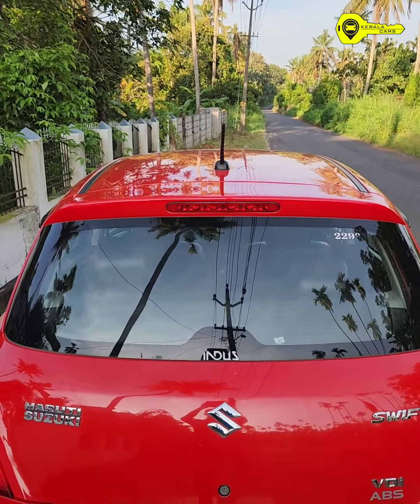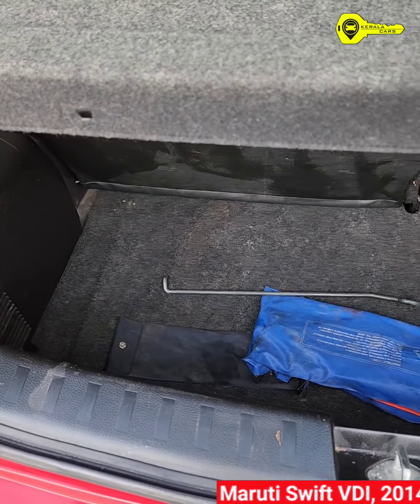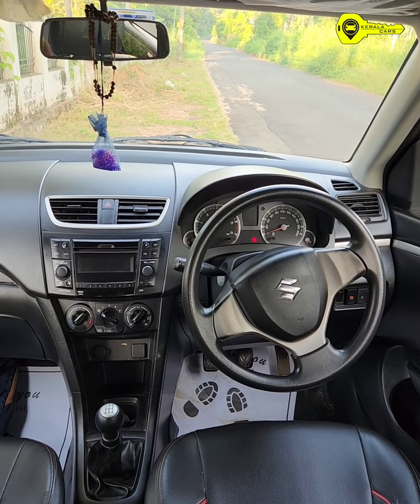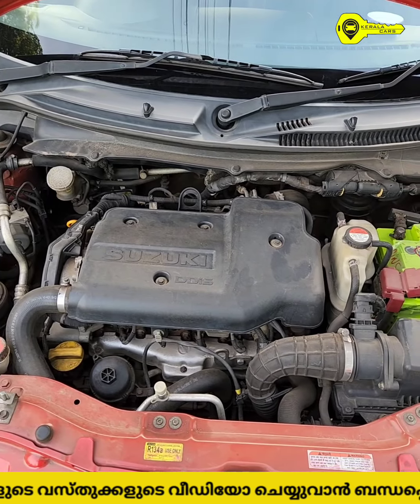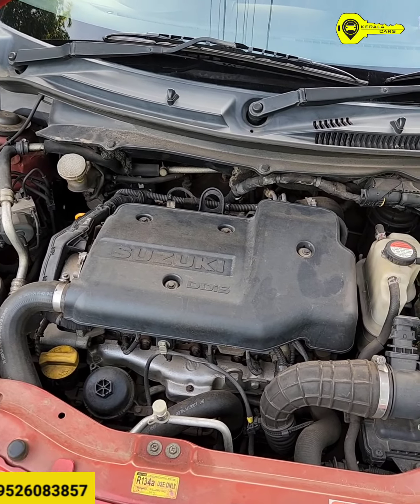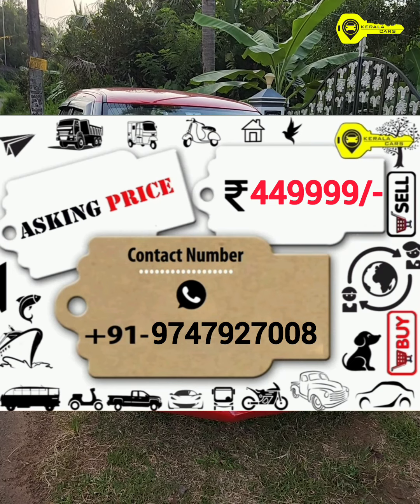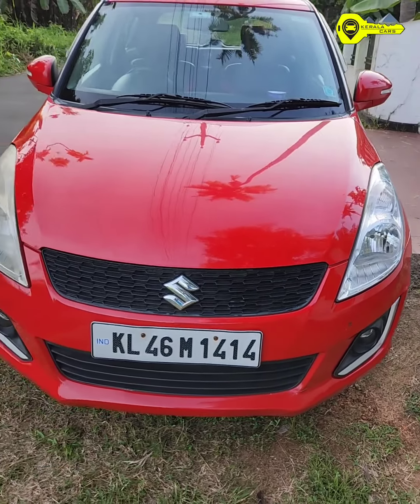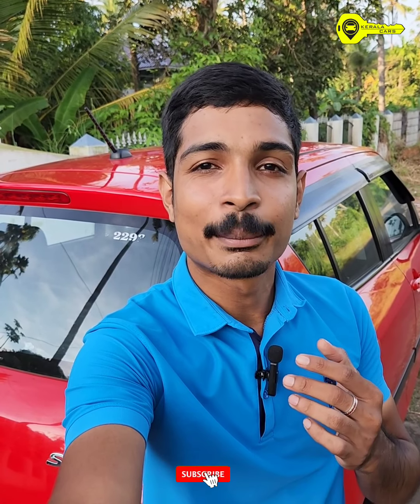ഒരു തകർപ്പൻ 💢 Maruti Swift VDI 💢 2014-15Reg, Diesel വാഹനം ഇപ്പോൾ വില്പനയ്ക്ക് 🤠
kerala cars

ചെയ്ത് bell button അമർത്തുക.

Maruti Swift VDI
Model - 2014-15Reg
Fuel - Diesel

Rc owner -

Location  - Kerala - Thrissur  - Irinjalakuda - Kalathumkara

ഇത് പോലെ നിങ്ങളുടെ വാഹനത്തിന്റ വിഡിയോ ചെയ്യാൻ വിളിക്കണ്ട നമ്പർ -
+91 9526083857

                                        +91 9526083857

 @Kerala Cars

Query Solved

kerala cars
kerala used cars
used cars in medal's
kerala
used Cars
cars
used Cars dealers in kerala
top ten used cars dealers in kerala
second hand Cars dealer in kerala
pre owned cars in kerala
kerala best used cars dealers
low price used cars in kerala
Maruti suzuki swift
Maruti swift
Used Maruti suzuki in kerala
Modified swift
Swift
Maruti suzuki swift diesel